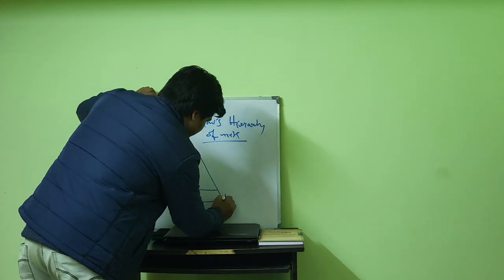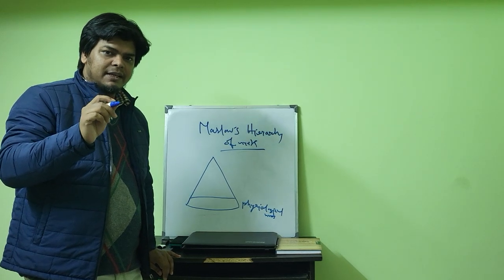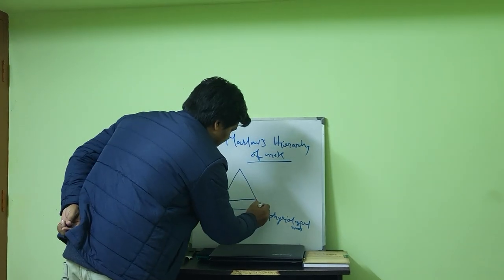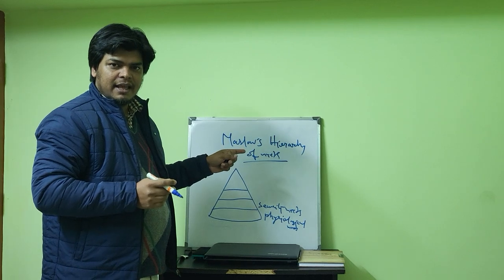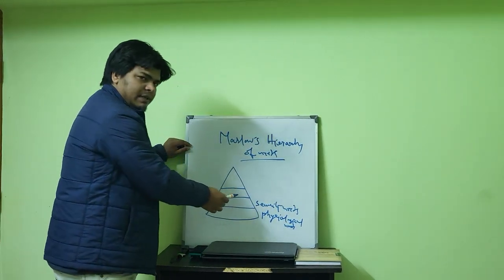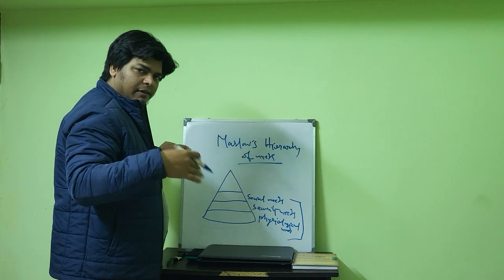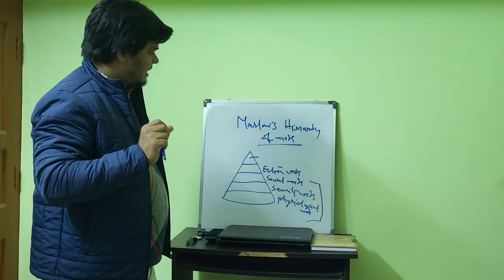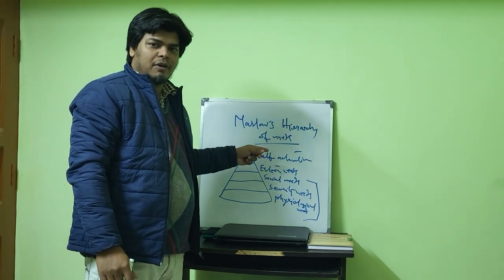Abraham Maslow's Hierarchy of needs UGC HRDC AMU FIP19 Teachers presentation